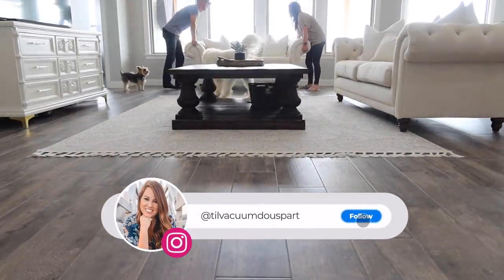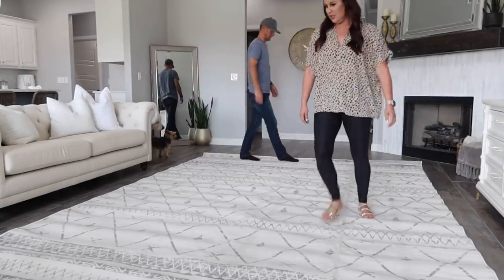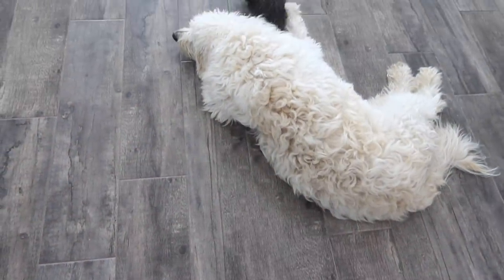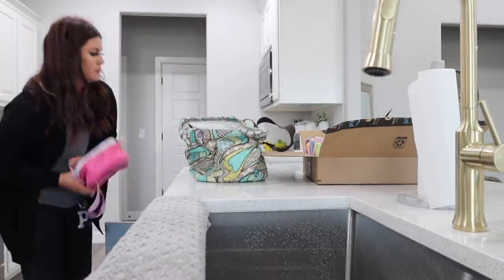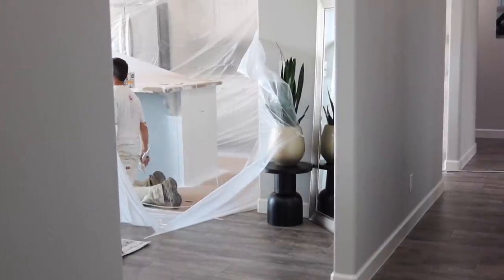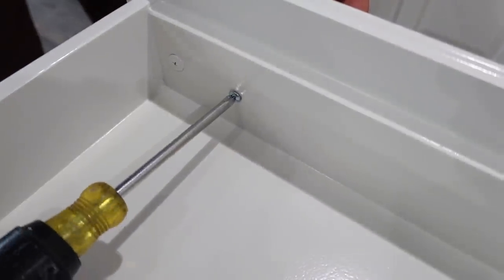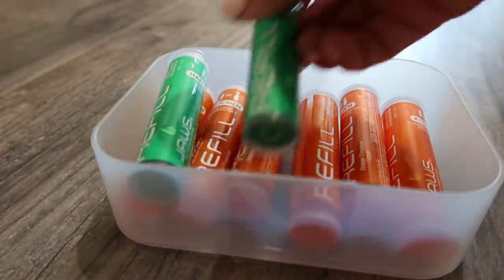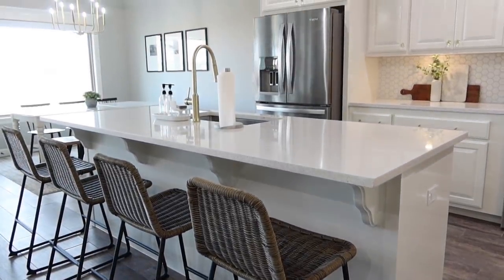SMALL KITCHEN MAKEOVER 2021 | MODERN FARMHOUSE KITCHEN MAKEOVER | PAINTING KITCHEN ISLAND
Hey guys, today we are showing you the painting of our kitchen island and decorating with some new decor and a different living room rug!  I think it pops so much more! I also show you a cleaning hack I learned from a fellow YouTuber for the kitchen sink that works so well!

Dining Room Chairs
Dining Room Chandelier
Dining Room Picture Frames
Kitchen Drawer Handles
Kitchen Cabinet Knobs
Pendant Lights (on sale!)

Island Paint: Alabaster by Sherwin Williams

Chapters Added:
0:00 - Intro
0:30 - New Rug in Living Room
7:10 - Decorating with Plants
8:10 - Removing Everything From Island to Paint
12:00 - Removing Hardware From Island for Painter's
12:54 - Painting Day - Taping Off
13:35 - Painting!
14:37 - Paint is Drying - I'm Decorating!
16:00 - Re-Installing Hardware
16:40 - Fun and Helpful Sink Cleaning Hack
17:43 - Putting Everything Back in to Island Drawers & Cabinets
21:38 - After Shots